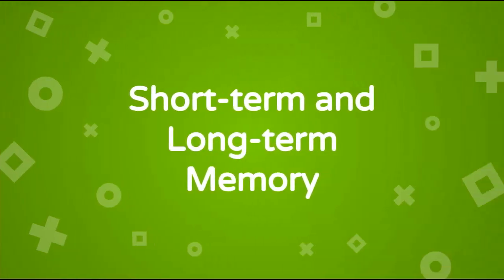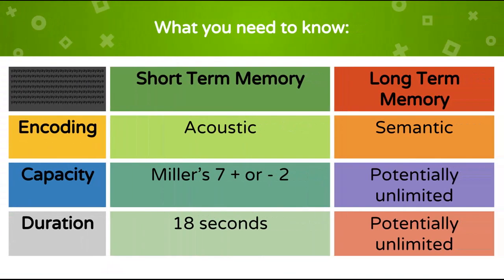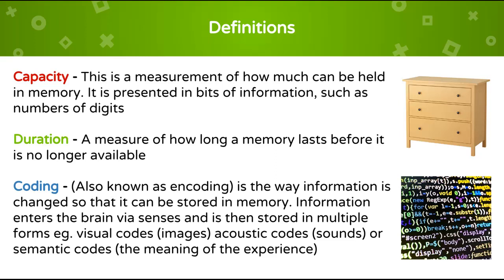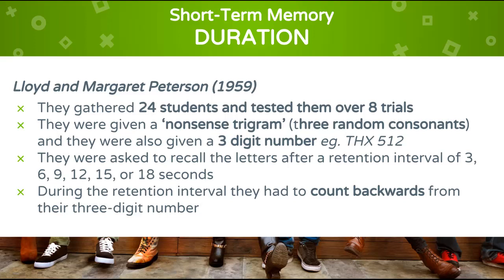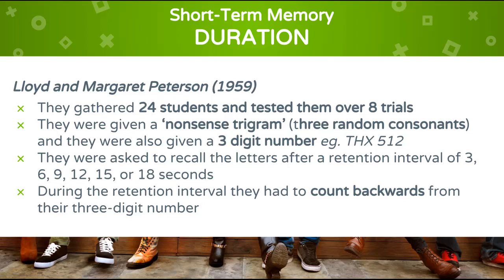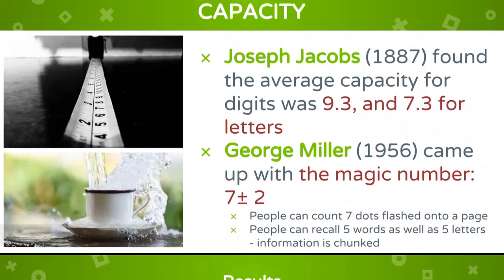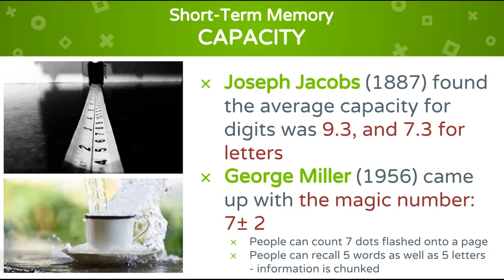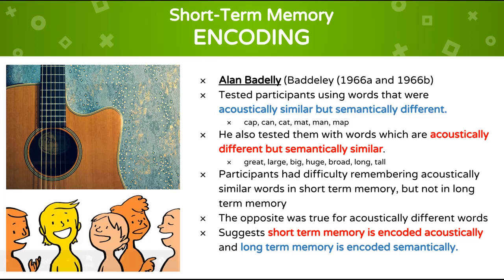Short Term Memory AO1 (A Level Psychology)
LOADS OF USEFUL REVISION LINKS CAN BE FOUND IN THE DESCRIPTION!
AQA Psychology A Level Paper 2 Memory